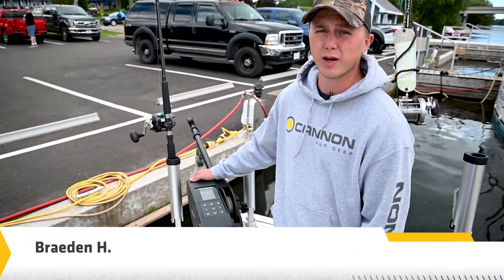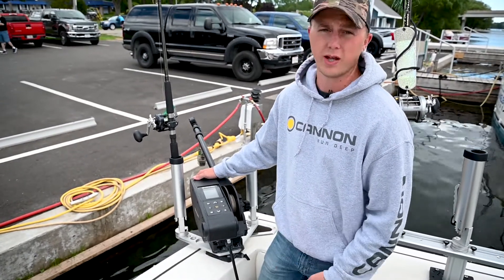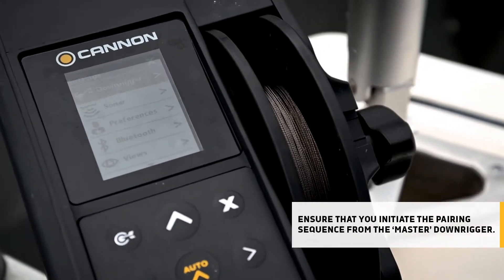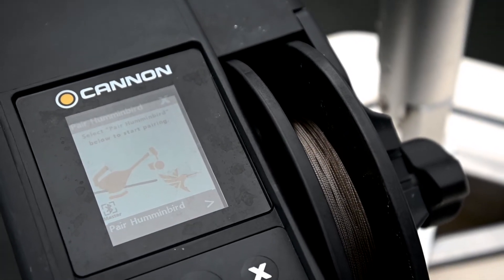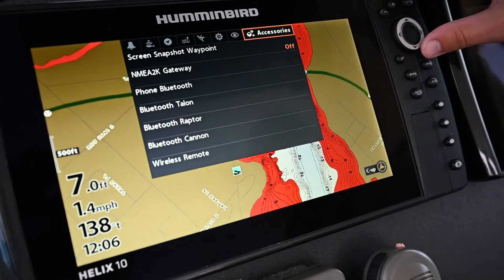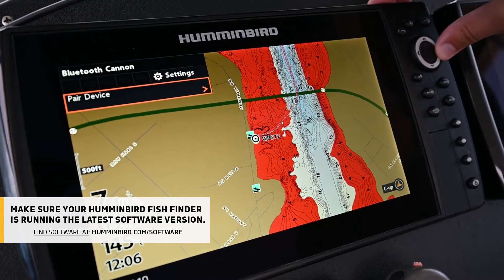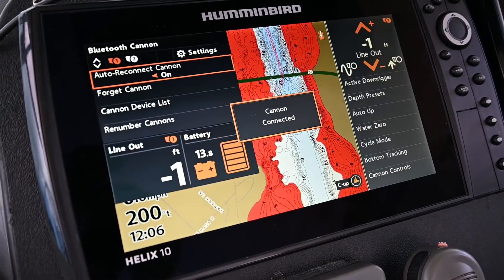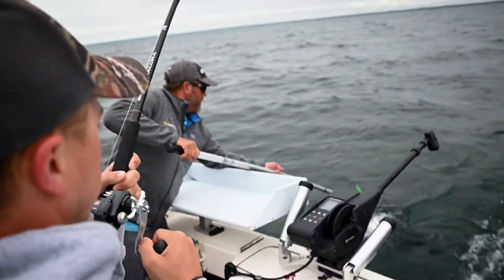How to Pair Optimum Downrigger to Humminbird HELIX Fish Finder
This short video will show you how to pair your Cannon Optimum Downrigger to a Humminbird HELIX to access downrigger controls and features from your fish finder.